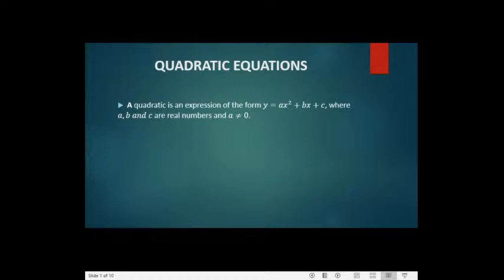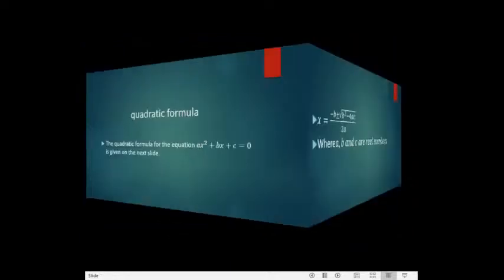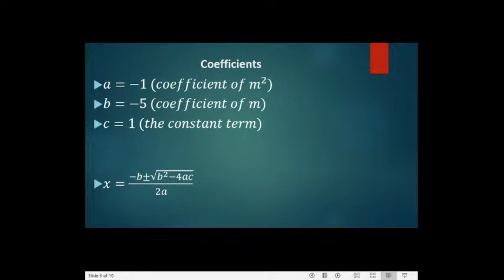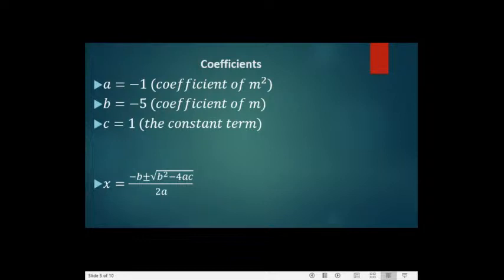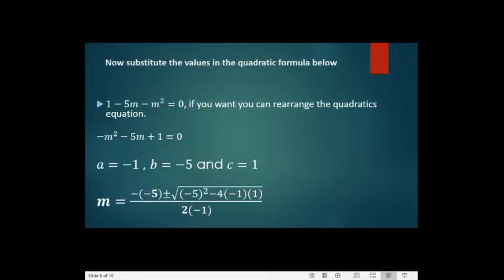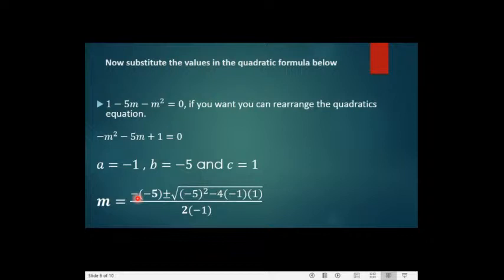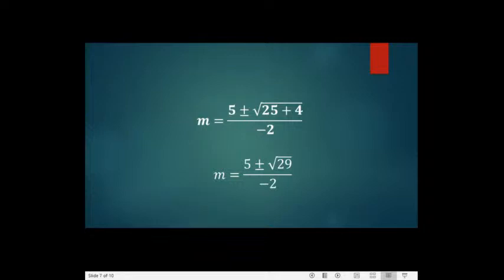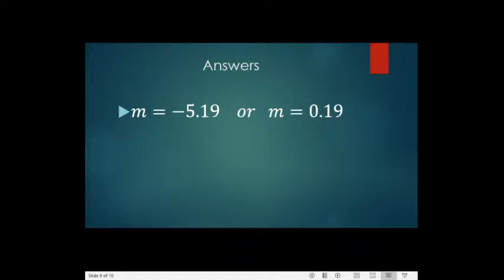Math Grade 10-12 Syllabus D